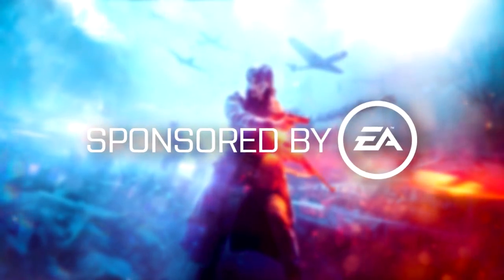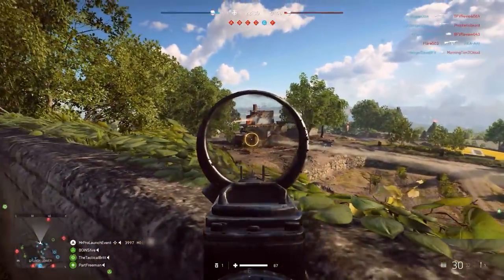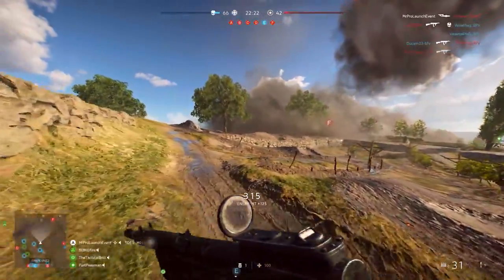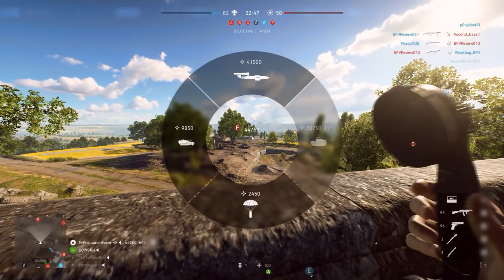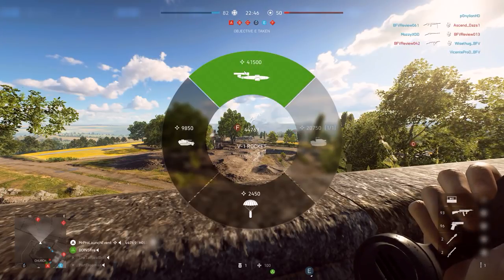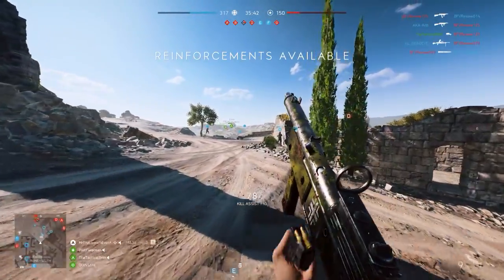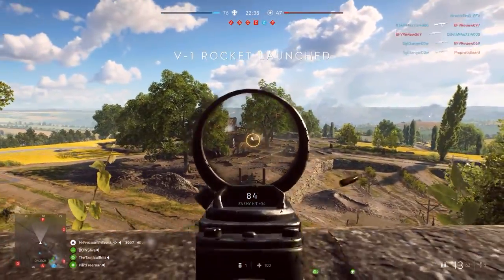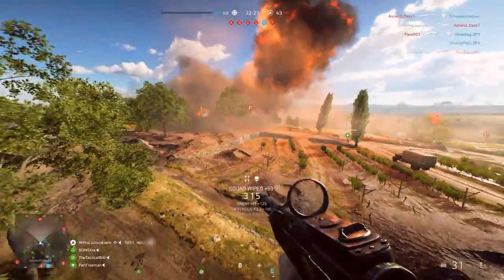BATTLEFIELD 5: How To Get Reinforcements & Call Them In